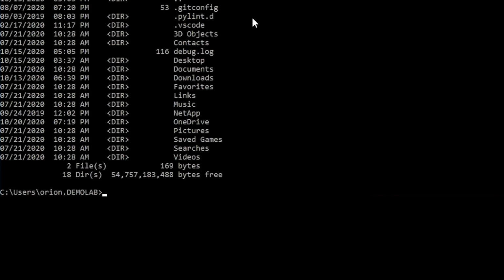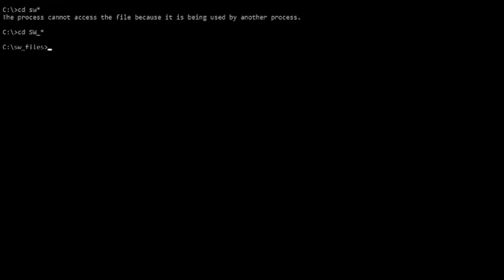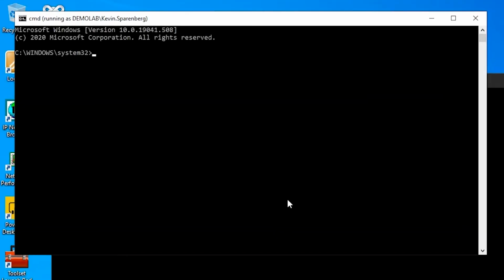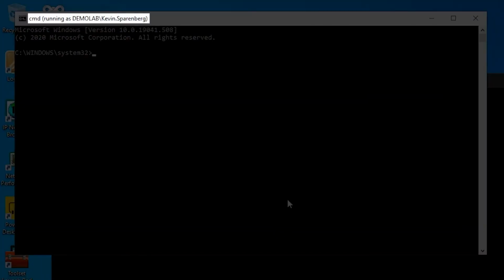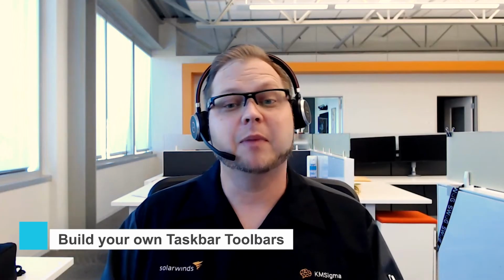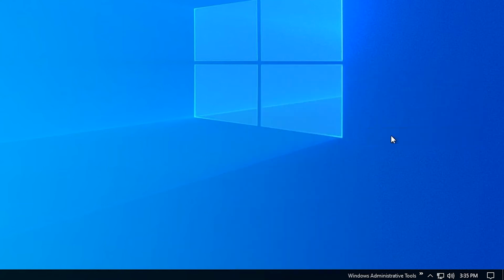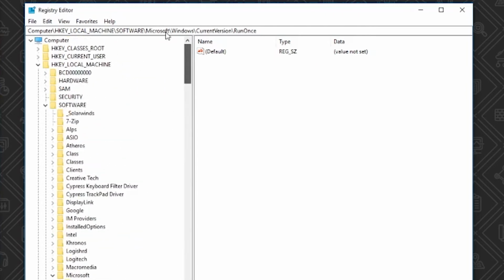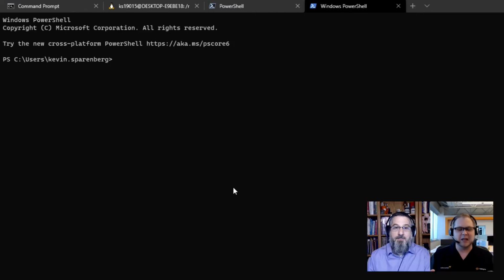IT Life Coach: Tips for the Busy Windows SysAdmin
Being an IT superhero can be challenging. Even with many small businesses working hard on their composite hardware, software, network resources, and services required to establish a sound IT infrastructure, eventually they face recurring technical issues with their overall performance. Save your company some trouble with these IT system tips.